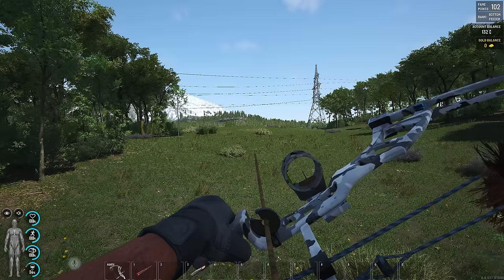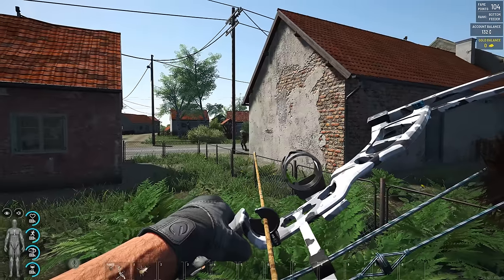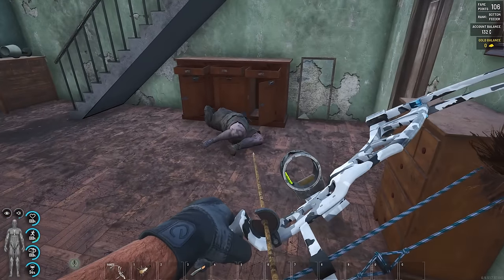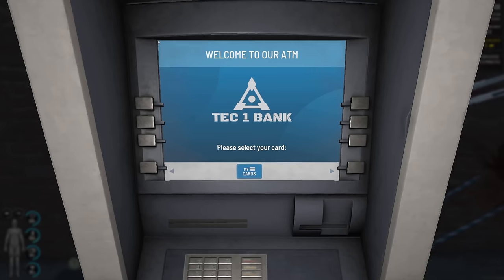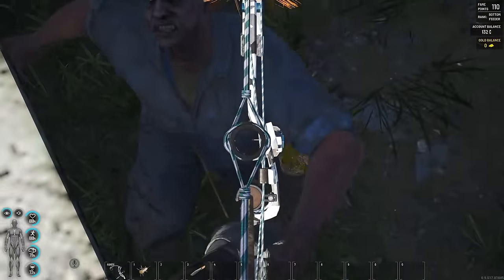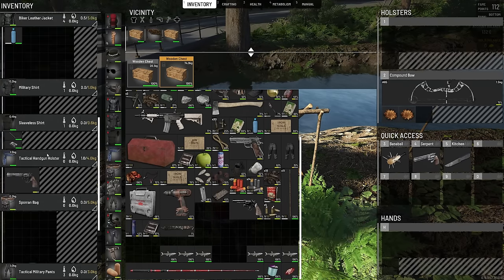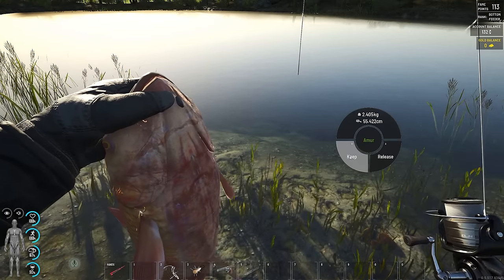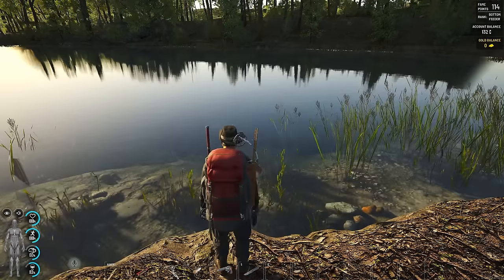SCUM | SP | S7 EP7 | Returning Home! Home, Sweet Home!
Hello ladies and gents, we are back again today with another SCUM episode! So my whole goal today is to RTB home and deposit what I have and also to build up the base, but before I do any of that, we take a wee walk through the C3 town and then back home! Once I'm settled we head off to do some more fishing, which you all seemed to enjoy in the previous episode!